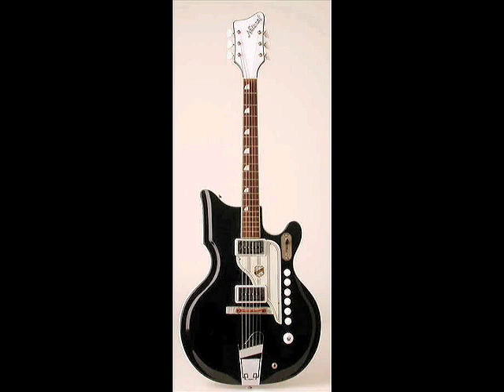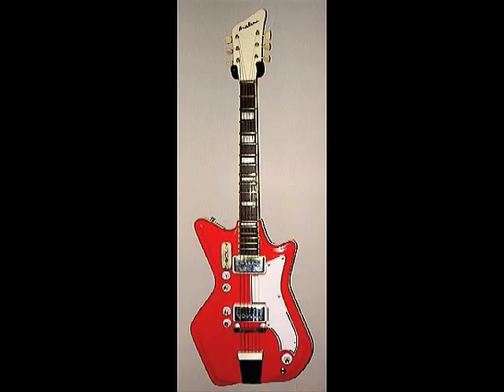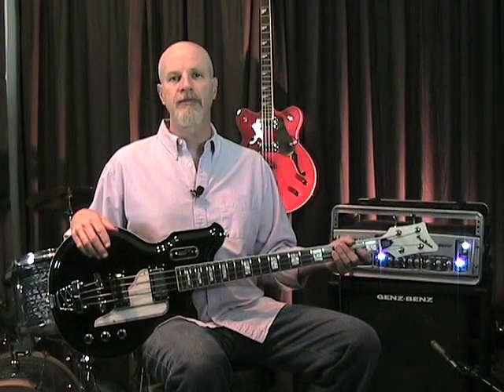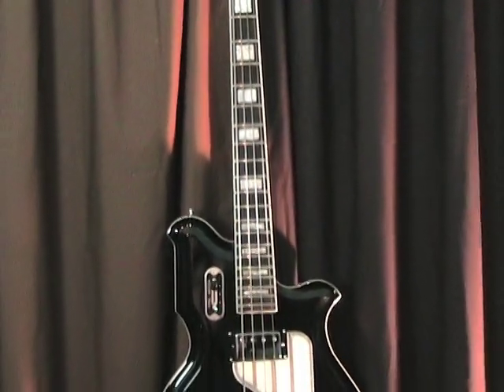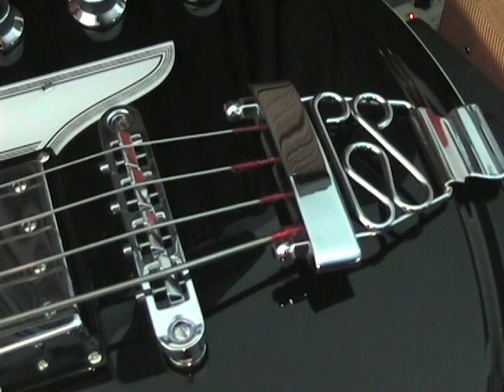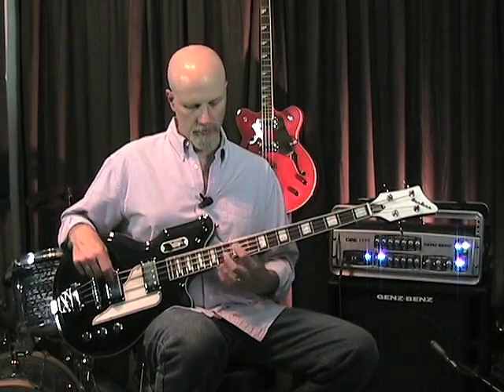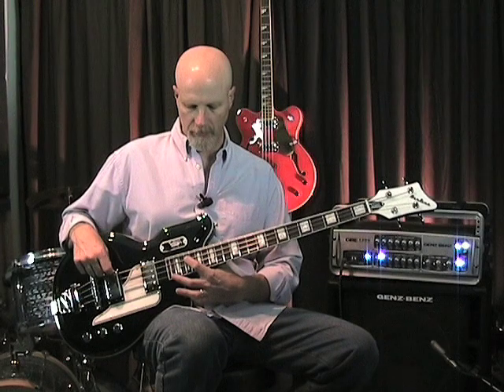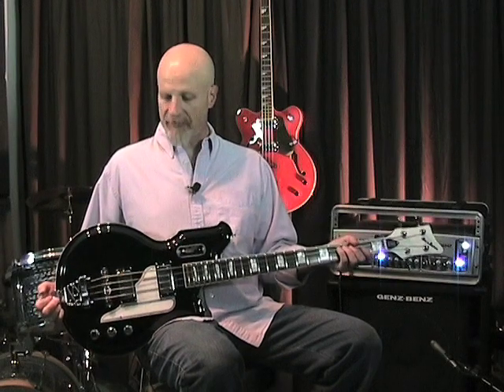Eastwood Airline Map Bass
In this video Guitar World's bass gear editor Ed Friedland demonstrates the features of the Fender TV Fifteen & TV Ten Bass CombosEastwood Airline Map bass.